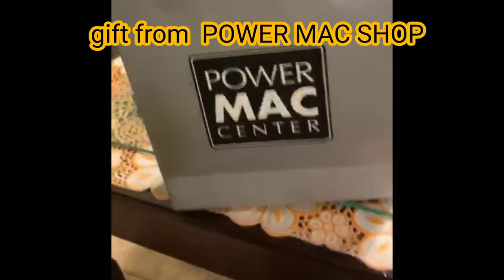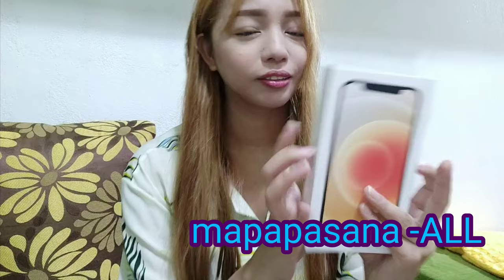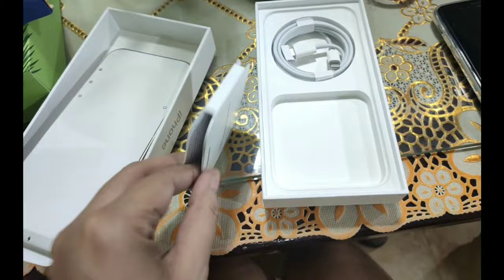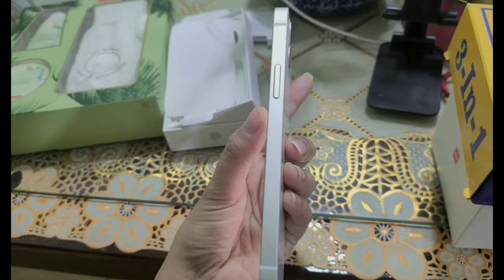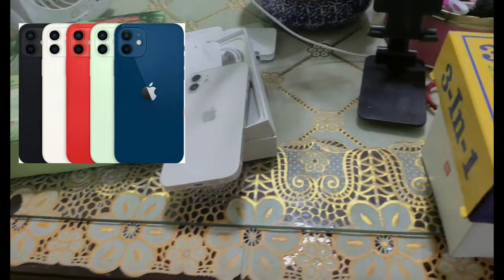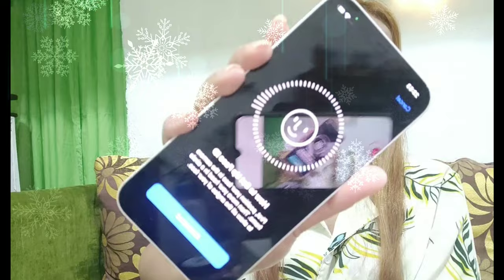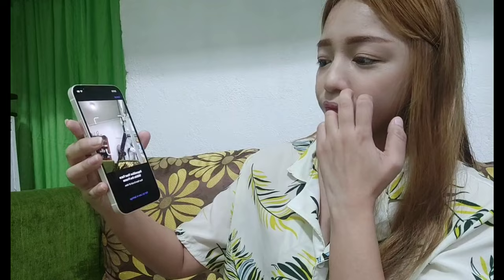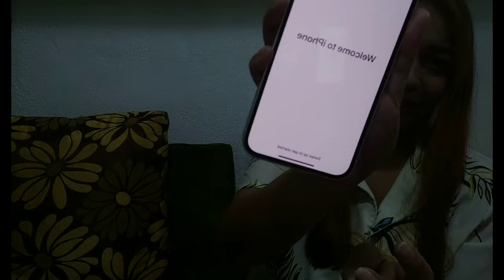WHATS MY BF CHRISTMAS GIFT? MAPAPASANA-ALL| IPHONE12 REVIEW | TAI-FIL COUPLE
todays holiday and Christmas season
my boyfriend surprise me a Christmas gift.
and I'm very  thankful
let's watch and check this out